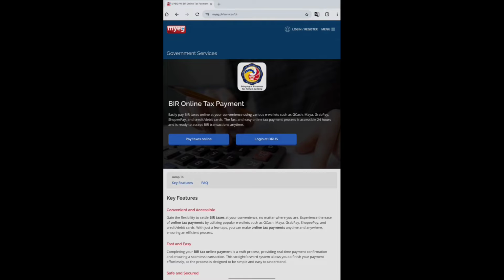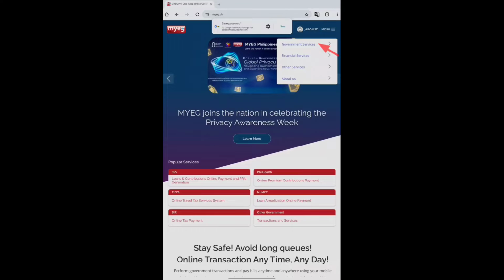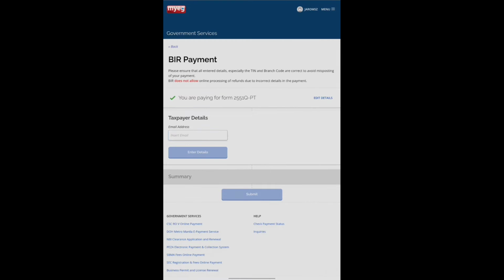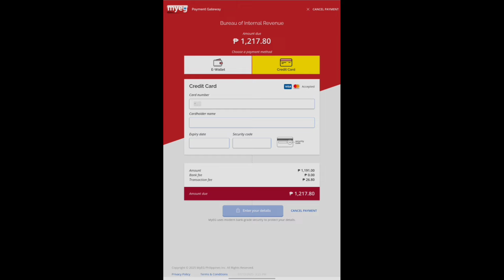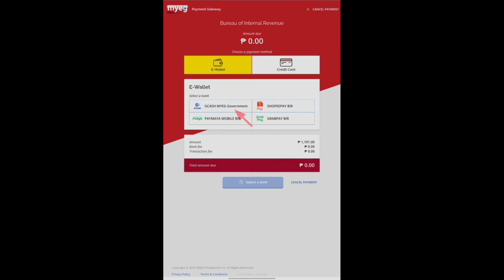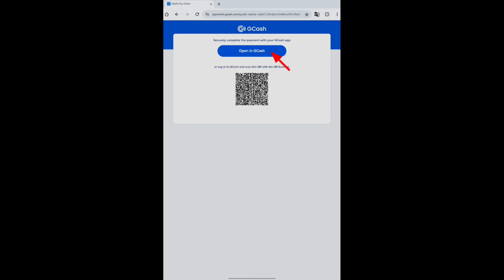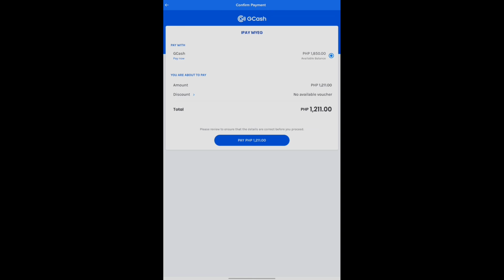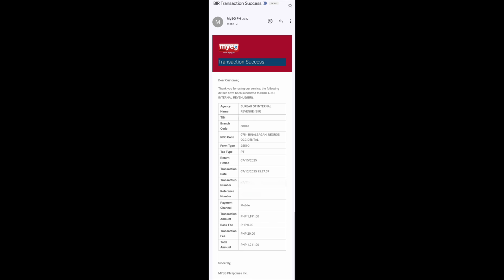How to Pay BIR tax via Gcash using MYEG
Hey Buddies,

Jaromsz 34th Tutorial. In this video, we will teach you how to pay BIR tax via Gcash using myeg